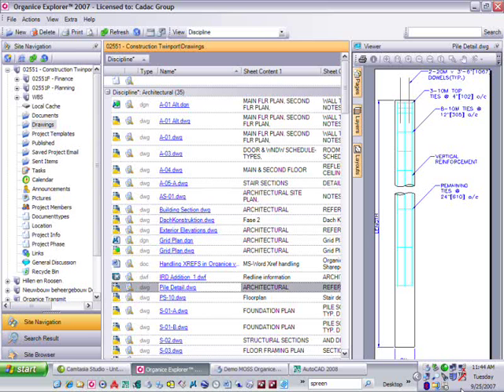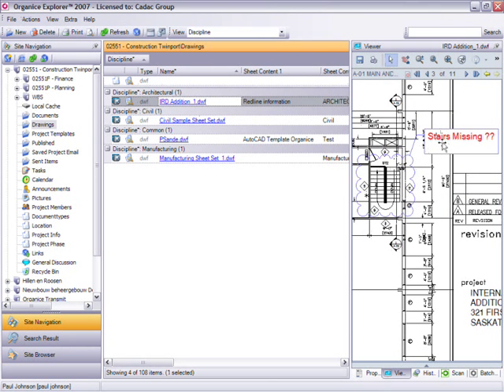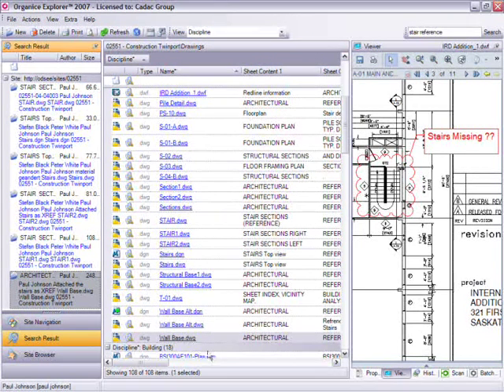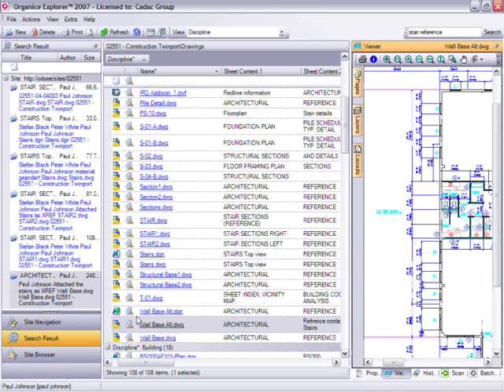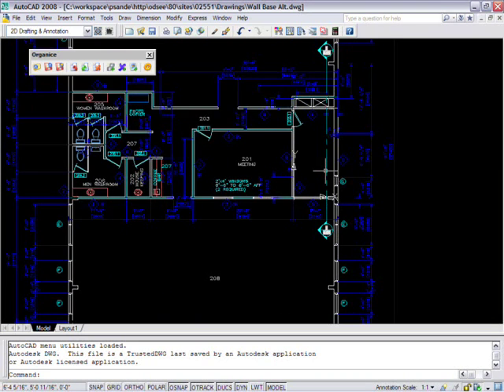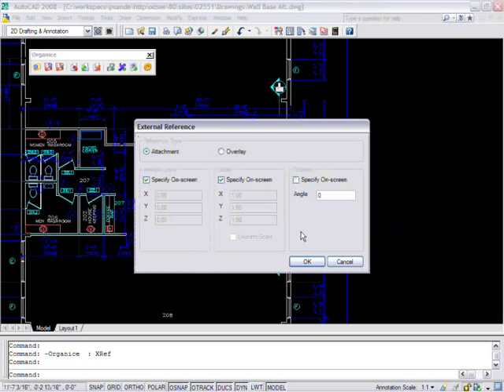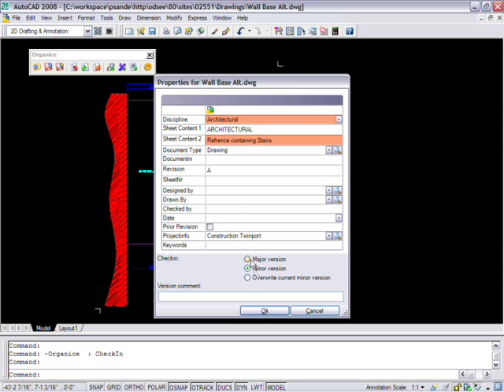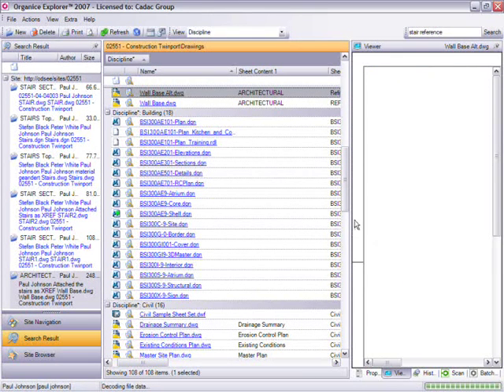Organice - AutoCAD integration for SharePoint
Organice is an engineering document management solution, fully based on Microsoft SharePoint. Organice Explorer offers AutoCAD integration for SharePoint, including XREF management and title block linking. Organice enhances your SharePoint experience and provides AutoCAD drawing management in SharePoint.